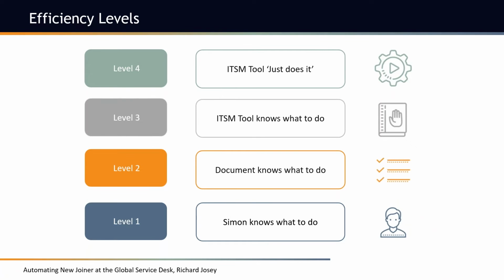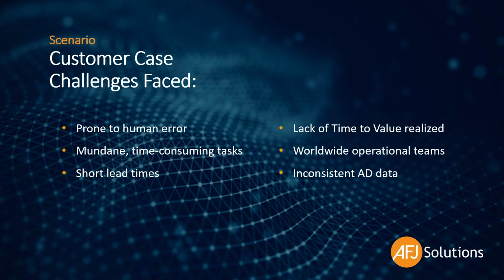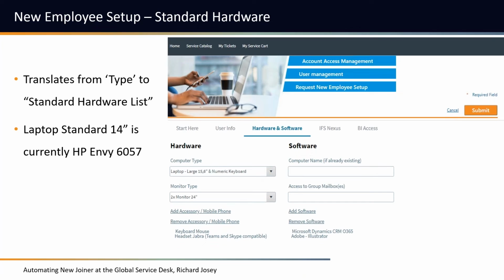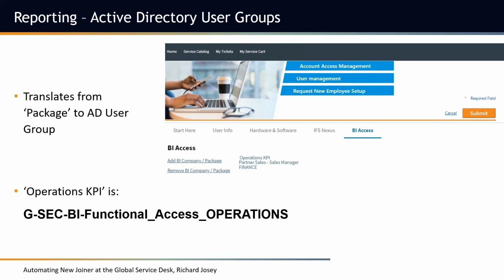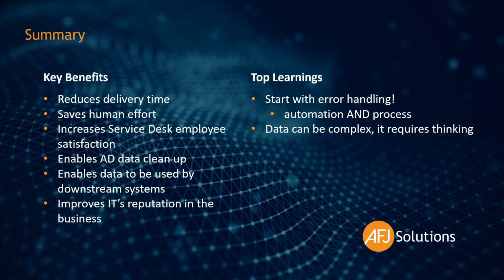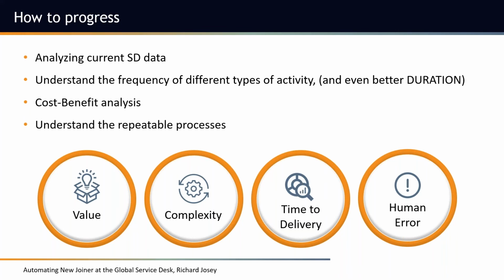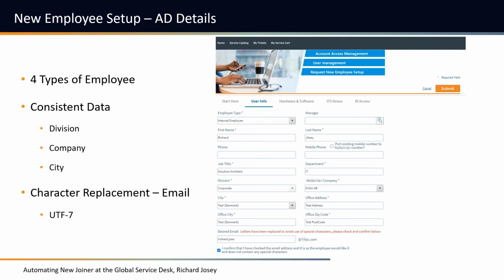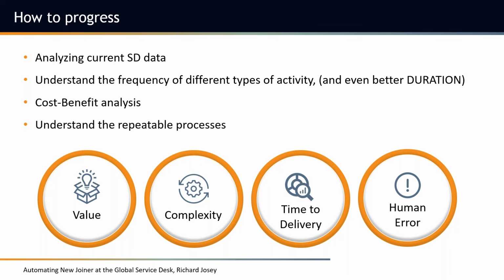Automating New Joiners at the Global Service Desk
In this webinar you'll find out how we took a global group on a journey from inconsistent processes to a mature and standardized global approach through Automation.